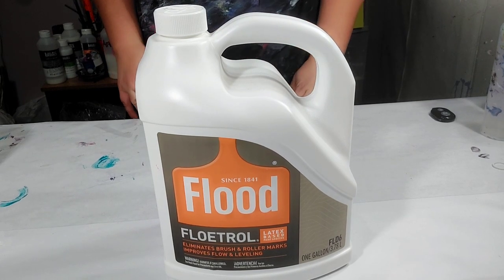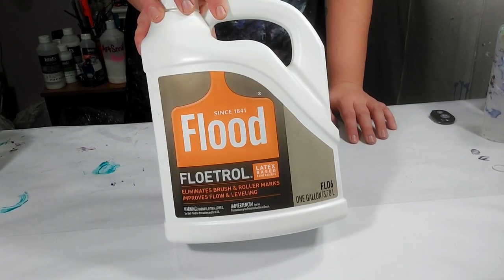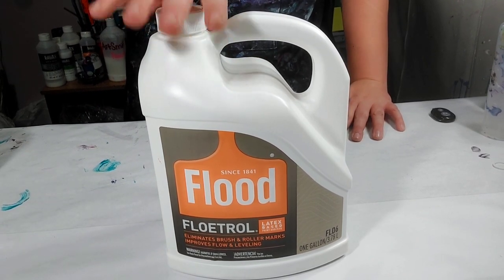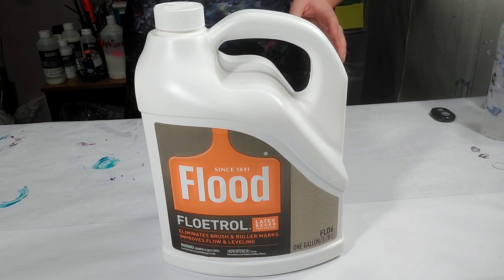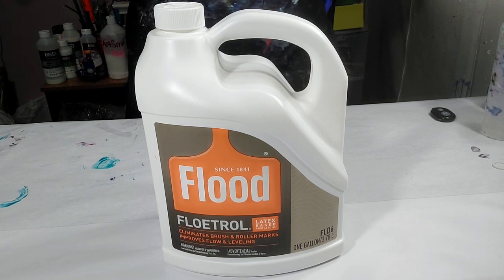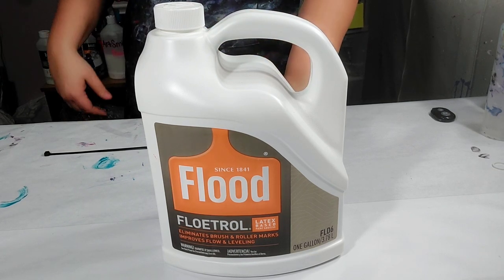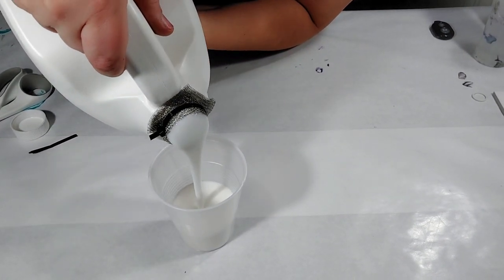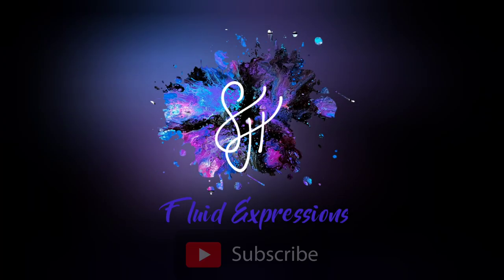#28- QUICK & EASY Way to Strain Floetrol for Acrylic Pouring & Fluid Art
QUICK & EASY Way to Strain Floetrol for Acrylic Pouring & Fluid Art

This is a quick video tutorial demonstrating how I strain my Floetrol. Flood Floetrol is a latex paint additive & conditioner that is used to improve the flow and leveling of water-based paints. Although its original purpose was to be used with house paints, it is also now widely used for acrylic pouring/fluid art as an additive to mix acrylic paints with to make them more fluid.

⚠️ Floetrol has gooey, booger-like clumps in it, and therefore MUST BE STRAINED!! Neglecting to strain your Floetrol will result in these unsightly clumps (a.k.a "Floetrol Boogers") getting into your fluid paint mixture, drying onto your painting, & ultimately ruining your artwork! ⚠️
● ADDITIONAL TIPS:
• Vigorously shake your bottle of Floetrol before every use!
• Since you can't screw the lid back on the Floetrol bottle once the wire mesh & zip-tie are in place, i recommend using either aluminum foil or "Press-N-Seal" plastic wrap OVER the wire mesh to seal the bottle. (I, personally, prefer using "Press-N-Seal")